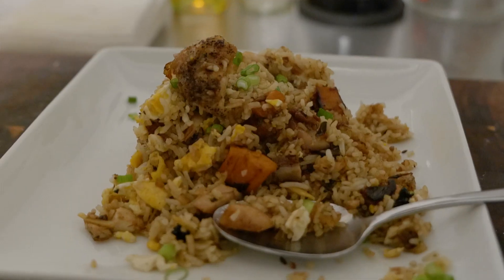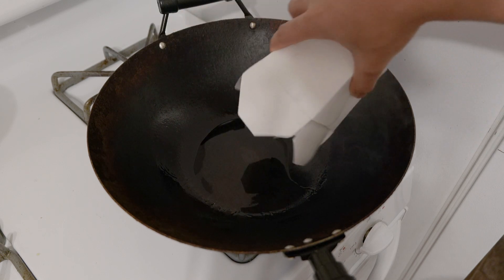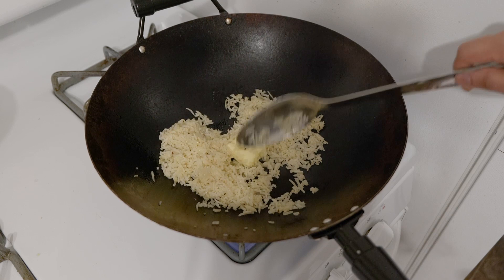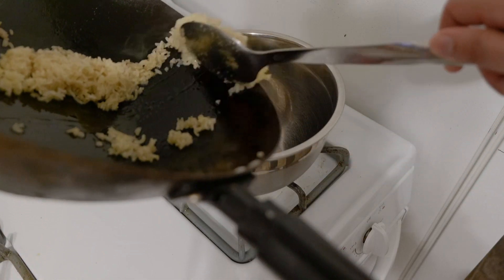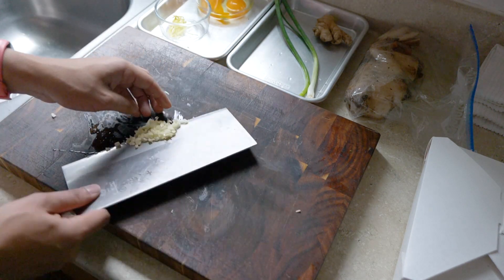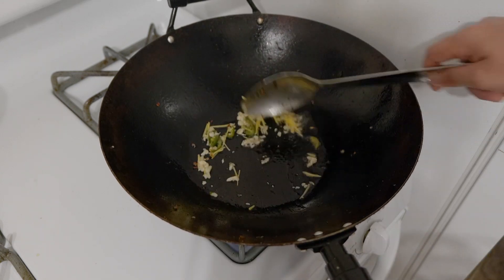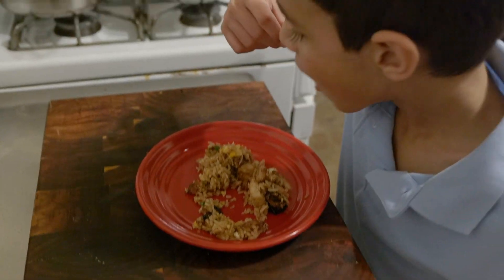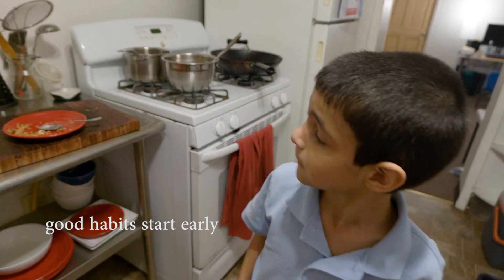fried rice is a technique, NOT a recipe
There isn't a "recipe" for fried rice, because that's not what fried rice is about. And YES you can even do this with fresh, warm rice. The rice won't stick if you use a carbon steel pan.

So how do YOU make fried rice? Don't tell me you get it from a restaurant... :P